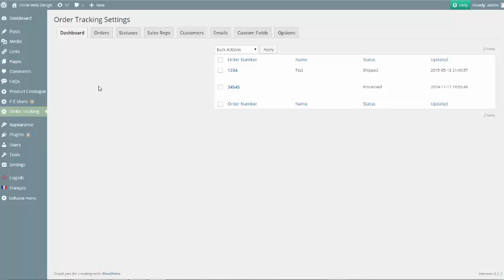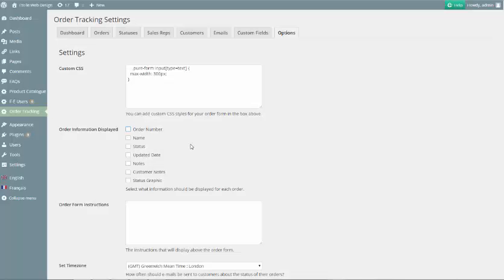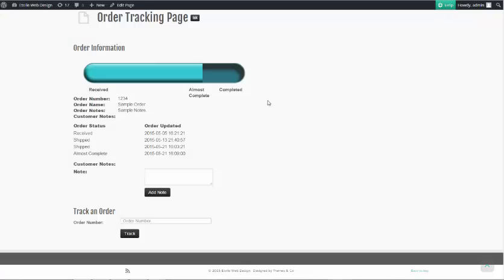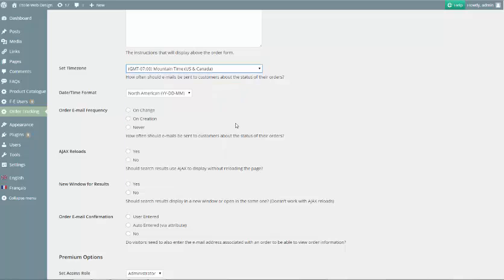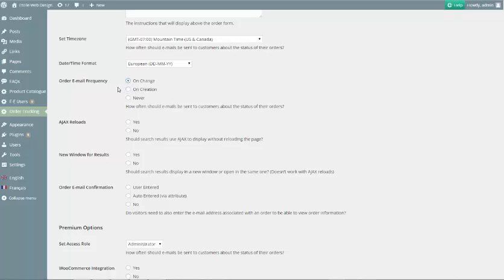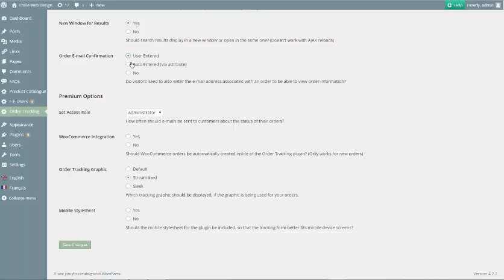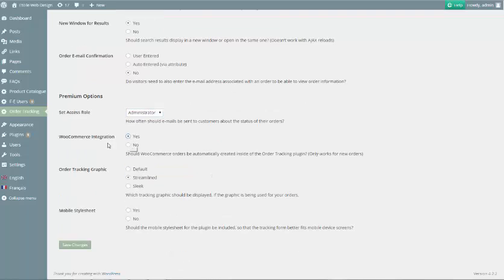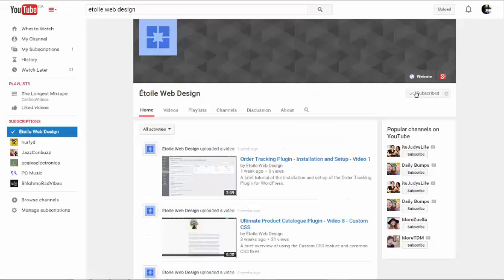Status and Order Tracking Plugin- Options - Video 2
This video explains the premium options in the Status and Order Tracking plugin.

Status and Order Tracking is a WordPress plugin that lets you quickly and easily manage the status of your orders, projects, shipments or any other item, by posting updates or tickets that can be viewed through the front end of your site. All of this is done via a series of easy-to-use shortcodes. It also integrates with WooCommerce, to offer you a better order management system for your shop.